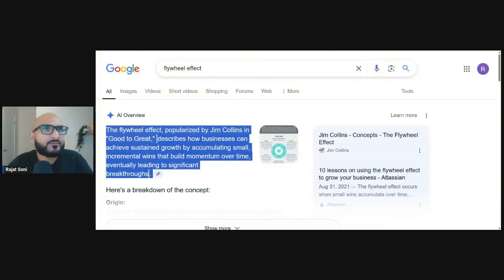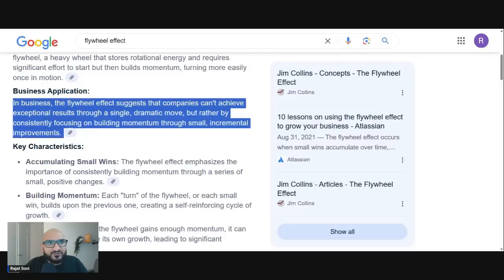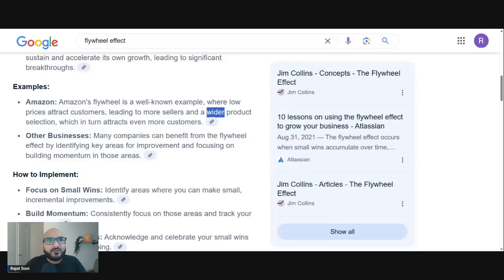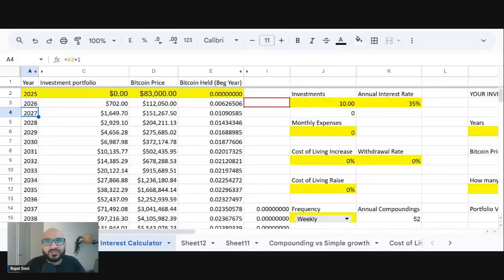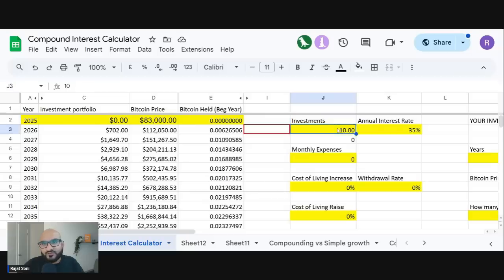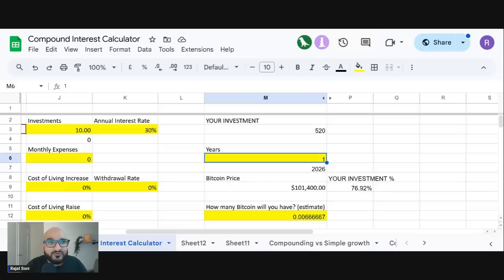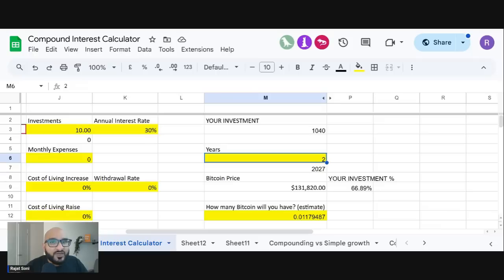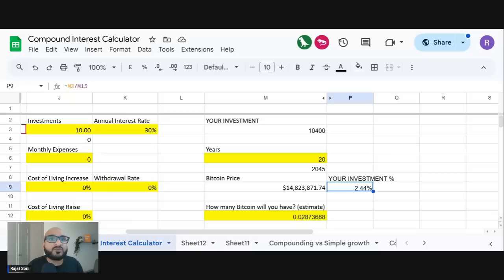How small Bitcoin purchases will make you rich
If you're interested in working with me 1-on-1 to build a plan to retire 10+ years early, watch the video below: